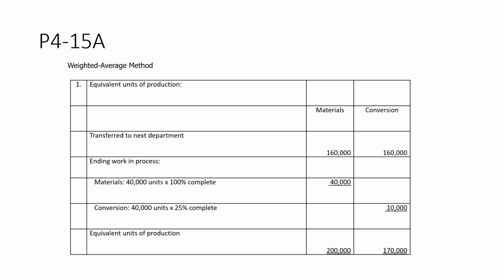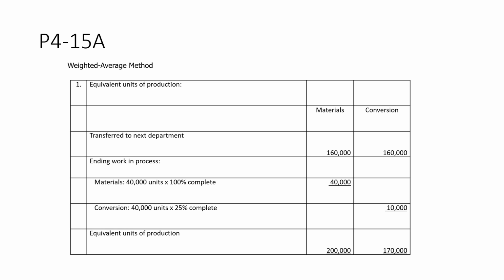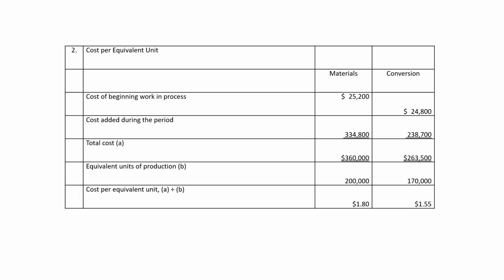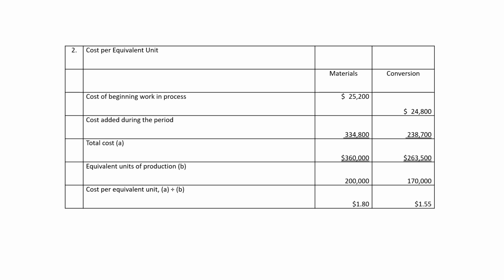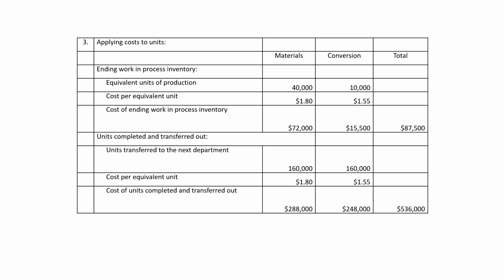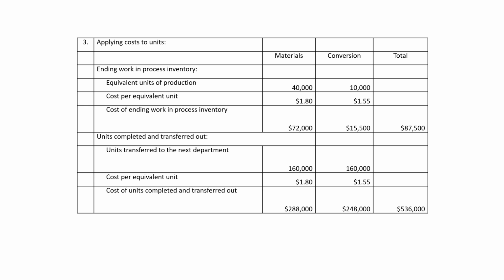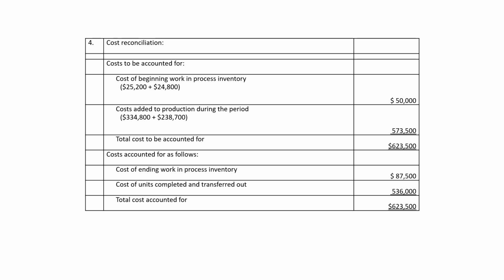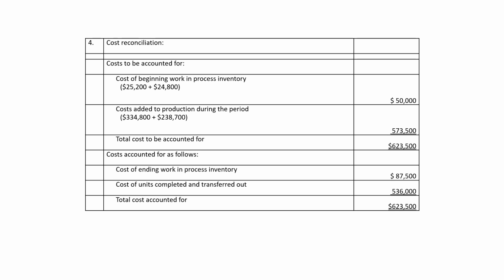acc 311 chapter 4 practice ldunn